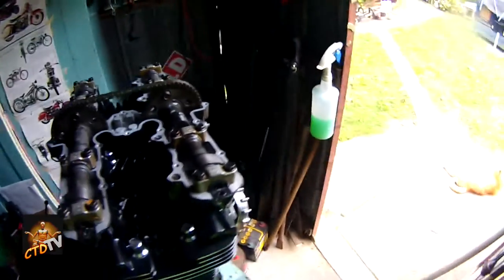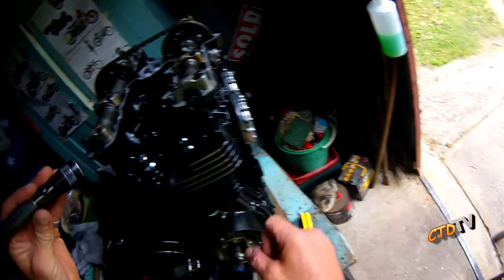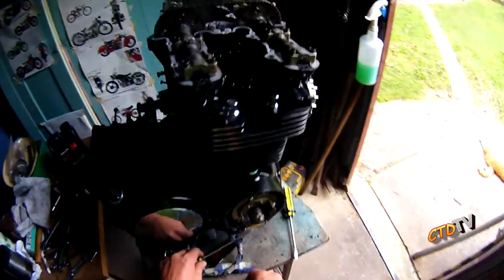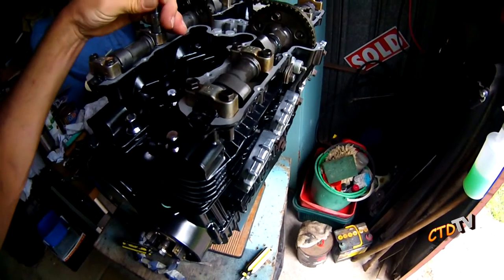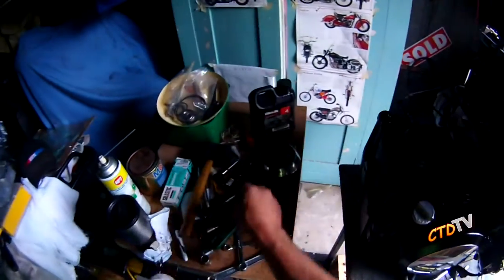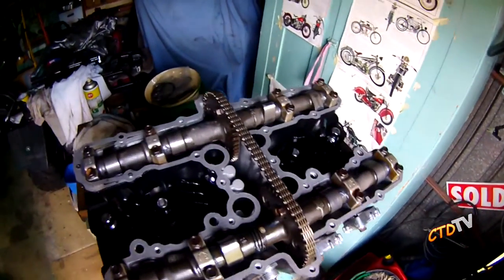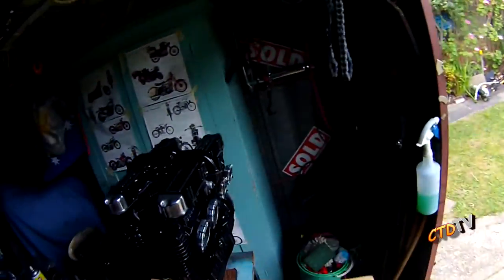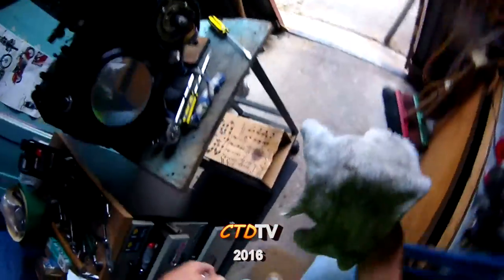z750 ReBuild - Cam position at TDC & things to do/lookout for...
I just couldn't find any images or videos of the Cam's in their TDC position.
So here is one for whoever need's to see/check in the future.
Also some handy tips to remember when undertaking this type of job.

Filmed with - DriftHD Ghost.
Edited with  - Cyberlink PowerDirector14
Pc used       - i5, 8G ram, GTX760.
On location - CrashTestDummyTV Research facility.

Mr.Fall.

      The contents of this video remain the property of its creators.
                            Use without consent, is forbidden.